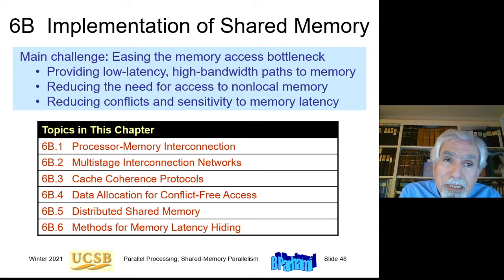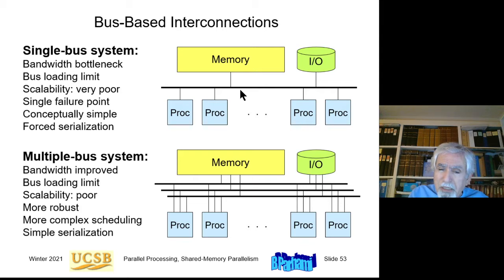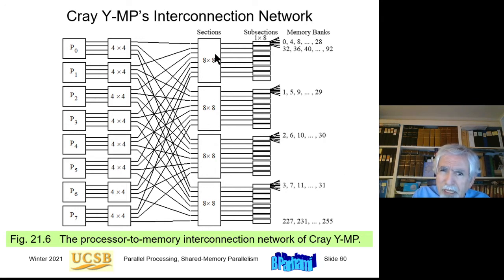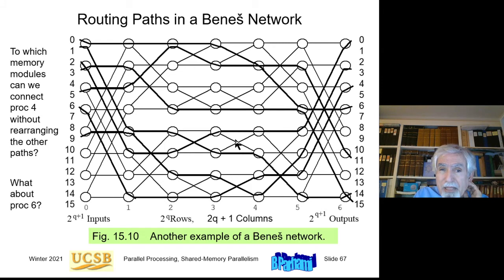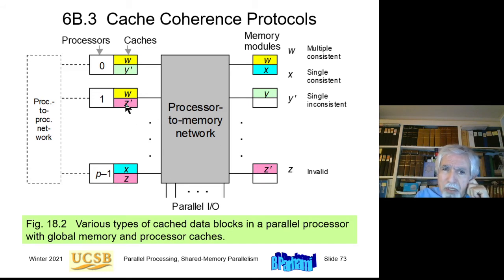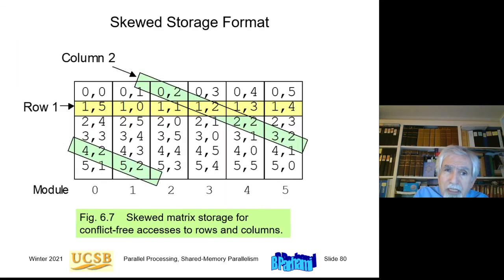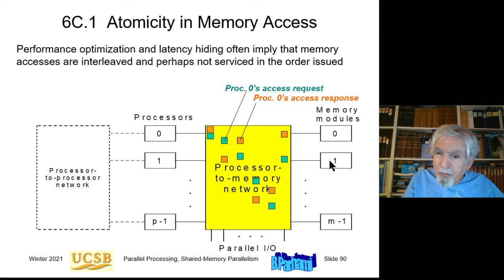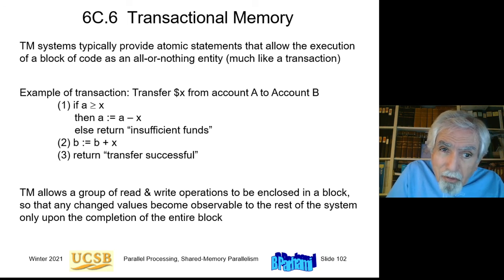UCSB ECE 254B, Lecture 06: Shared-Memory Implementation